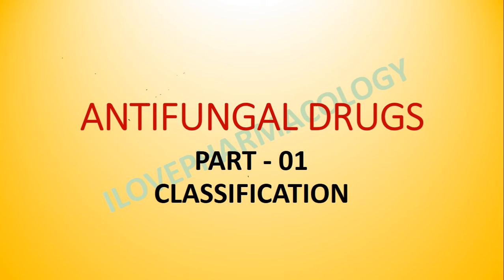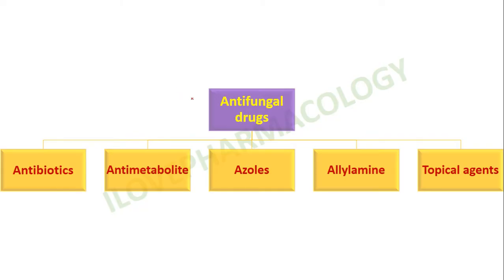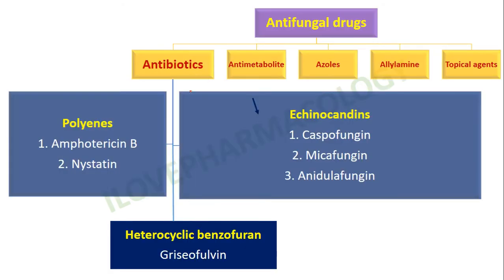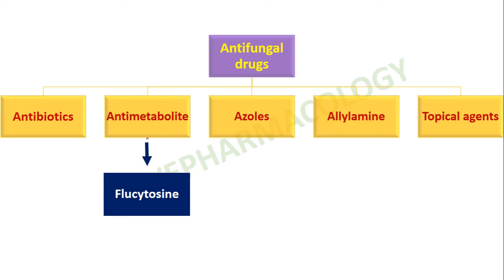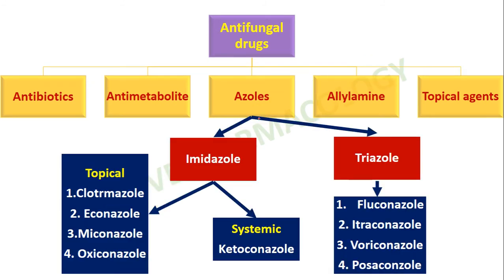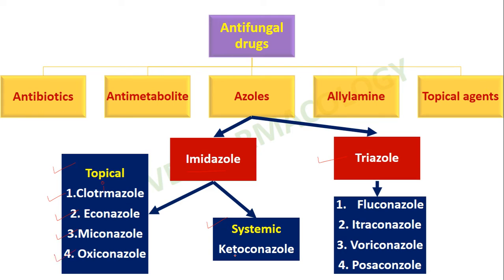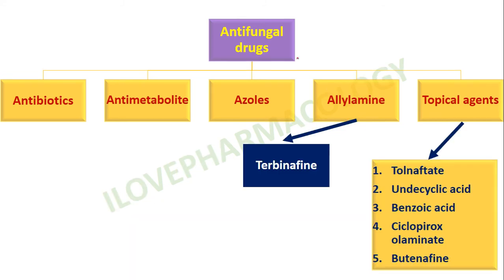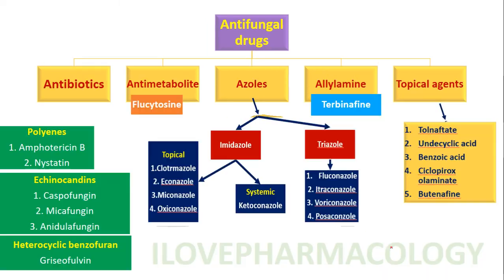Antifungal Drugs 01 Classification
This video explains the classification of antifungal agents.